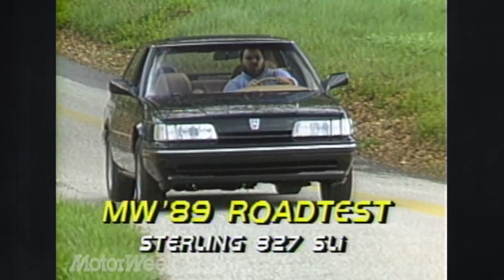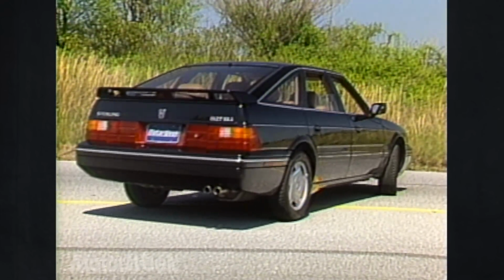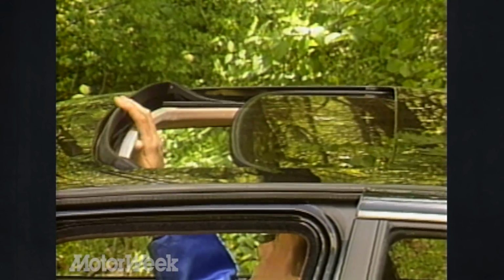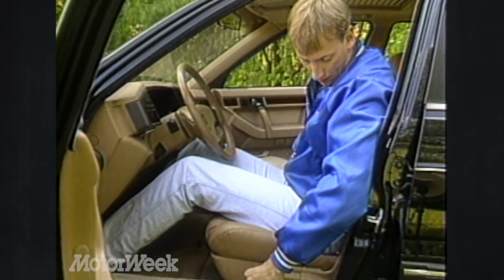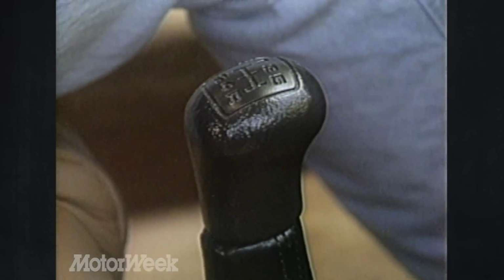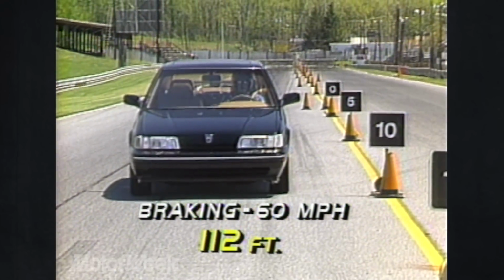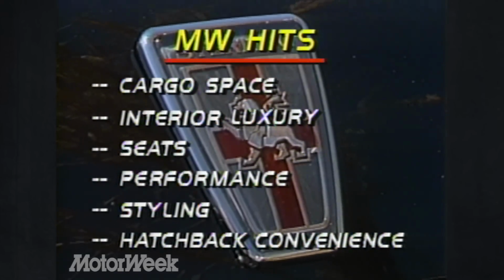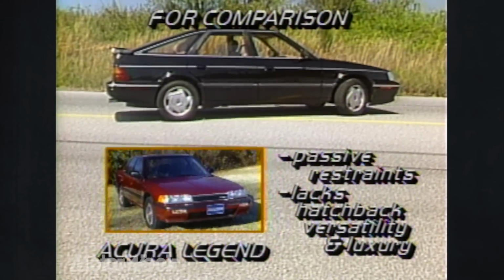1989 Sterling 827 SLi | Retro Review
The Sterling 827 was a quirky luxury car if there ever was one... Looks like a Saab and an Alfa had a baby, yet I must have one!